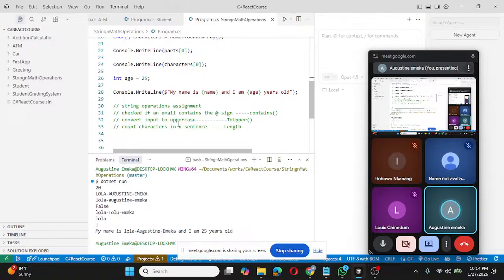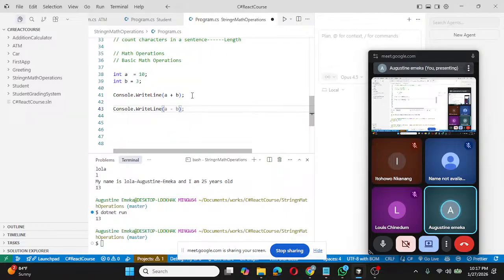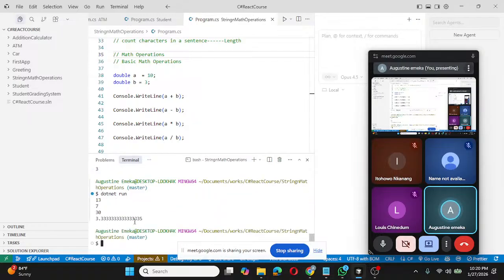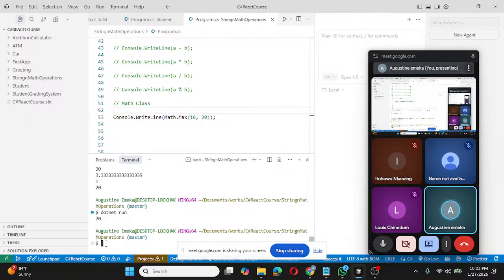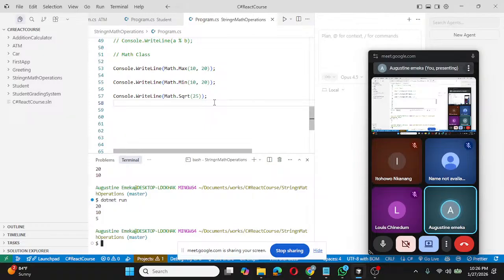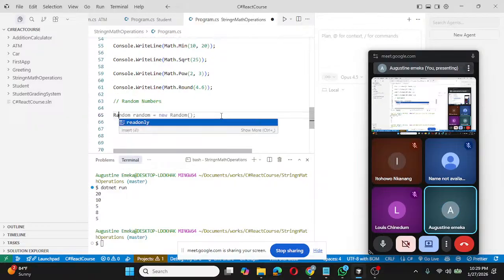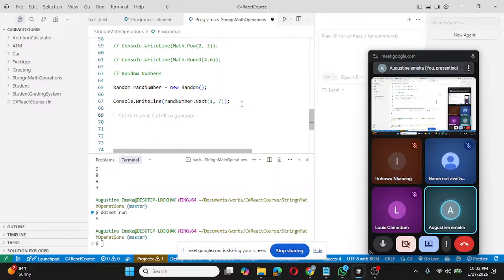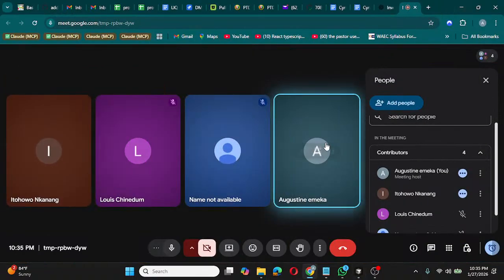Math Operations in C#